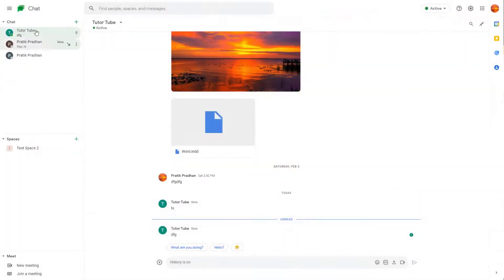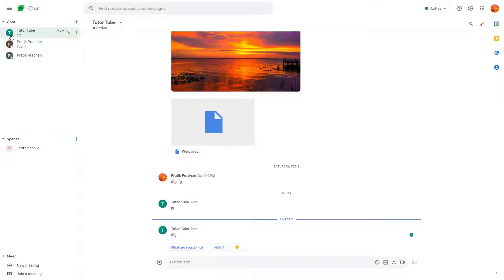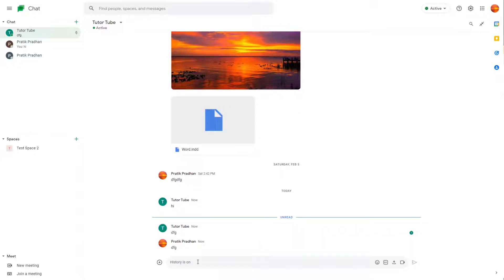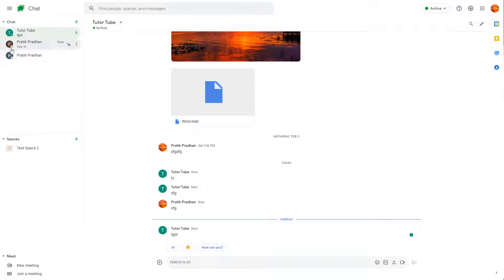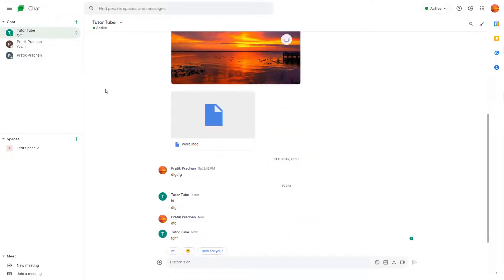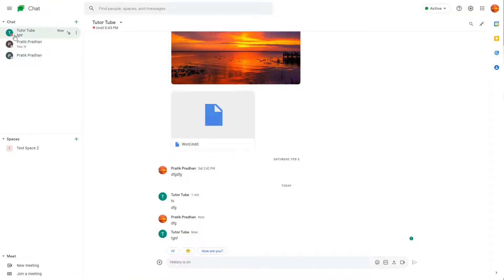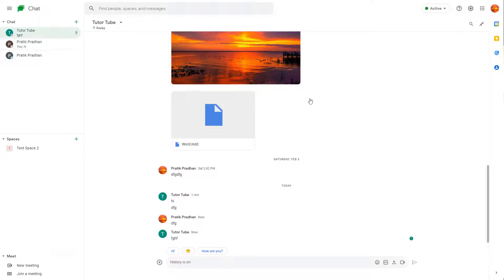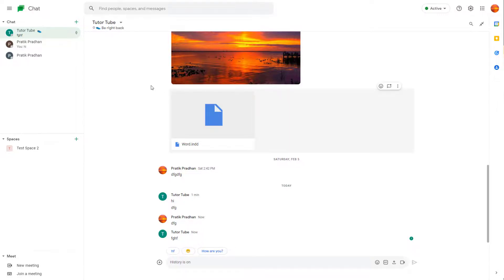Google Chat Tutorial - Lesson 24 - See user Status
In this tutorial, we will be discussing about See user Status in Google Chat